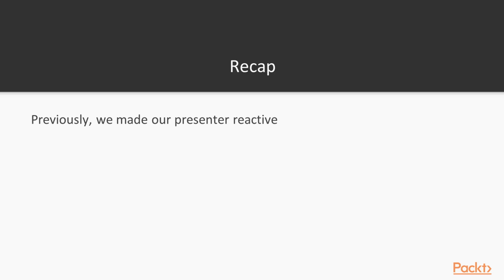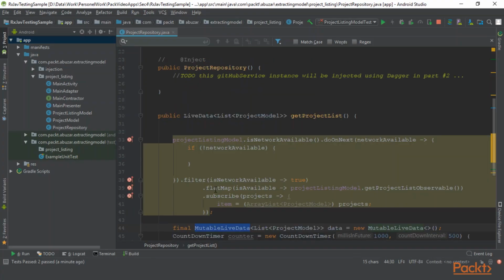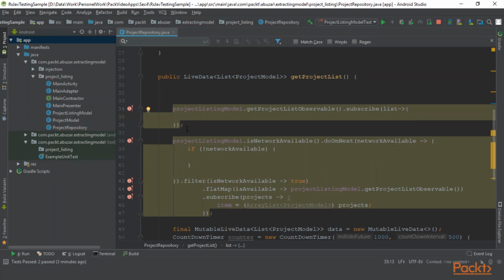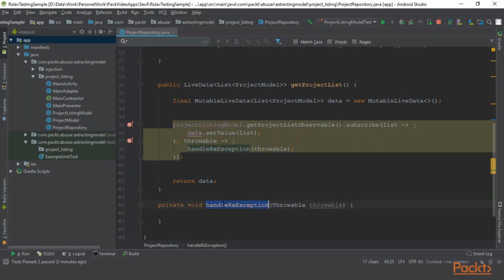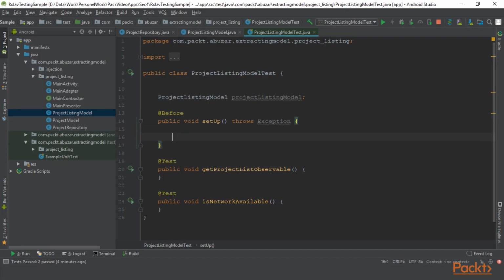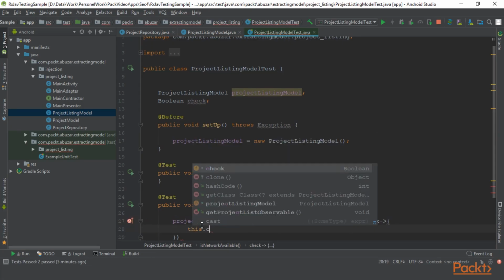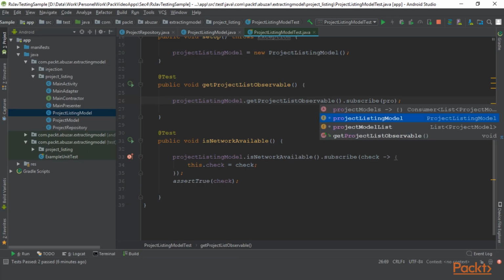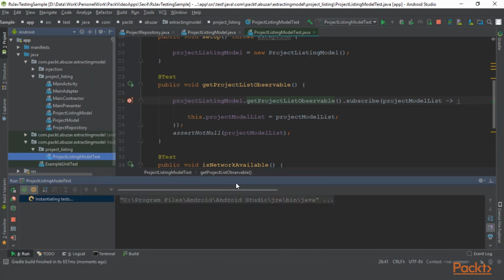0404 RxJava Testing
04.Applying Reactive Design to Our Application